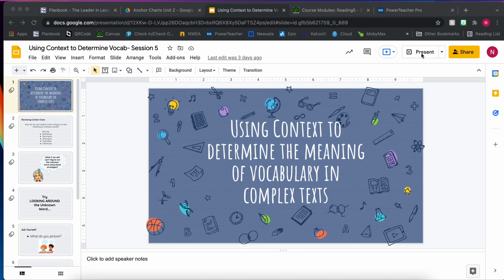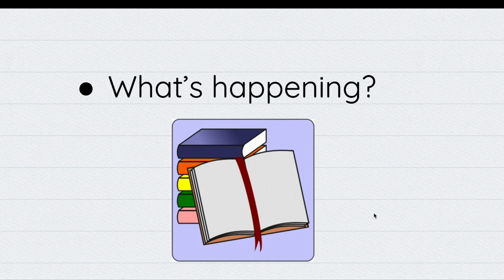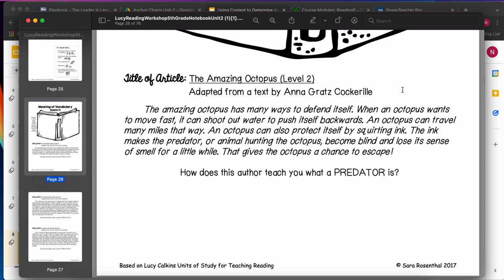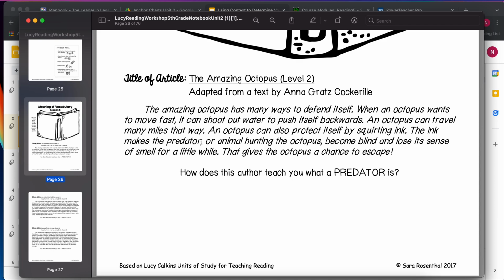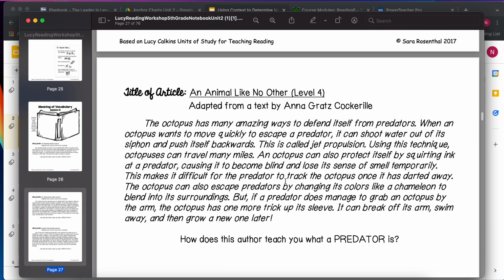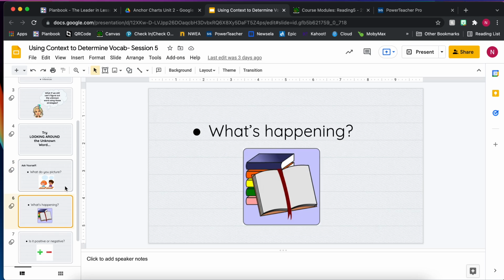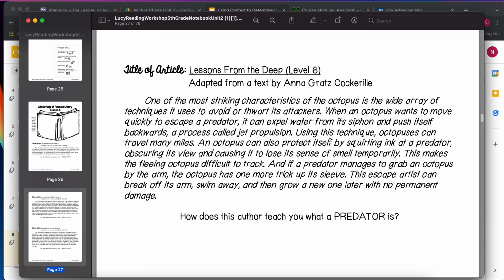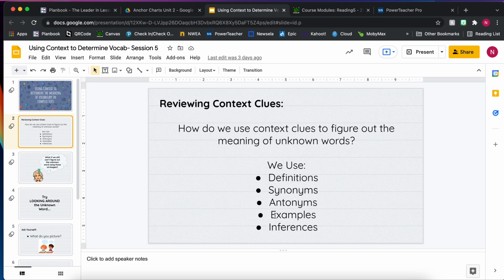Unit 2, Session 5- Mini Lesson (Context Clues)